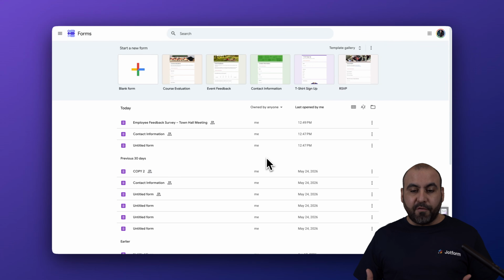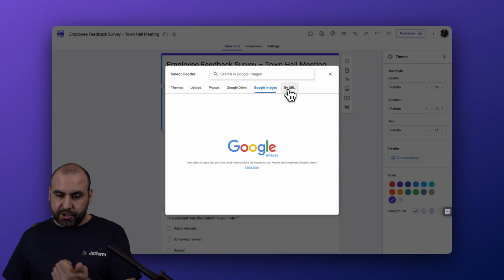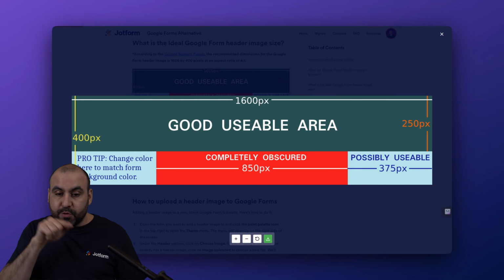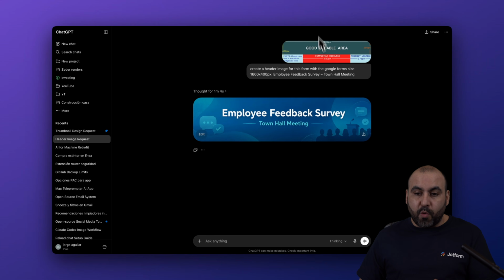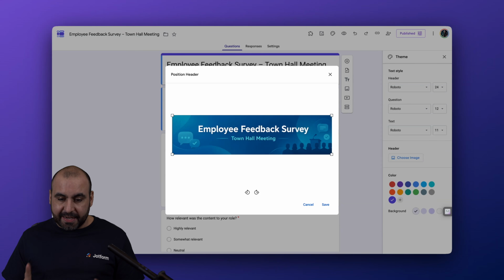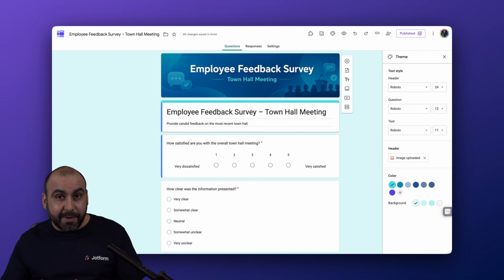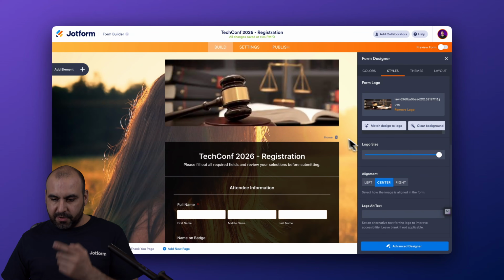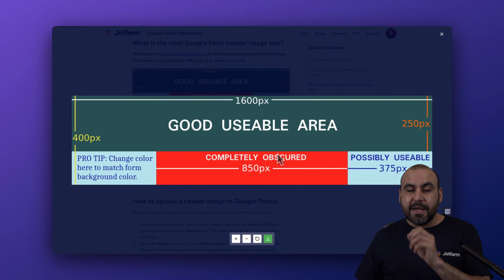How to Change the Header Image in Google Forms (Step-by-step)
Looking for the easiest way to add a professional header to your forms? 🖼️

In this video, you'll explore how to add and change header images in both Google Forms and Jotform. You'll learn how to use the "Customize theme" tool in Google Forms to upload, crop, and position images at the recommended 1,600 x 400 pixel size. You'll also see how to leverage Jotform’s "Add Logo" feature for more advanced control, including custom alignment, size adjustments, and even CSS injection for high-level branding.

Ready to polish your surveys and branded forms with a custom look?

👋 ABOUT JOTFORM
Hi, we're Jotform, a full-featured online forms platform that makes it easy to create robust forms and collect important data. Check us out
00:00 Introduction
00:22 Access Google Forms and select a form
00:46 Use "Customize Theme" to add or change a header image
01:07 Options for image sources
01:15 Header image size requirements (1600x400 pixels)
01:52 Tips for creating custom headers using ChatGPT and Canva
02:42 Upload and crop the header image
03:09 Remove or change the existing header image
03:31 Customize headers in Jotform
04:48 Subscribe to Jotform